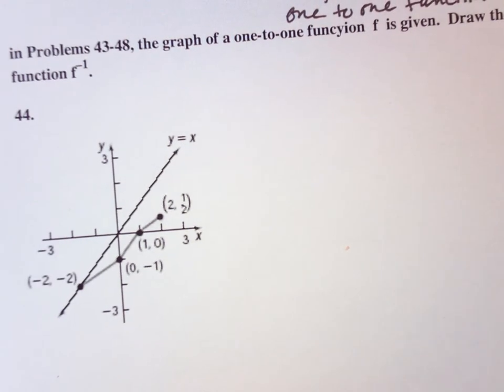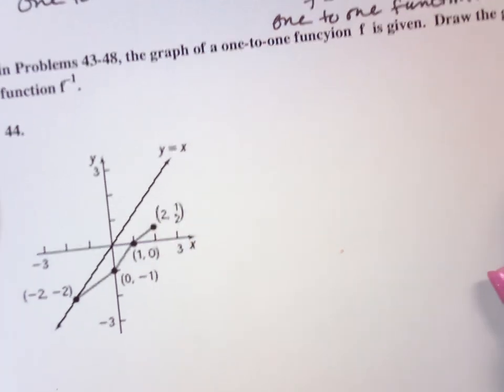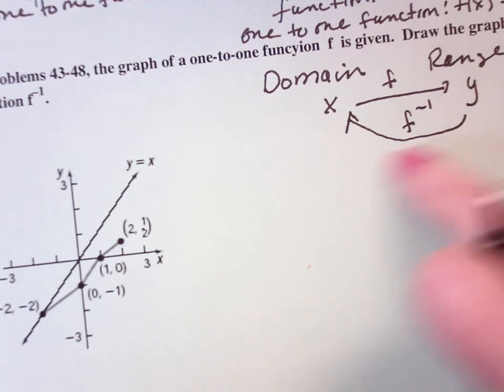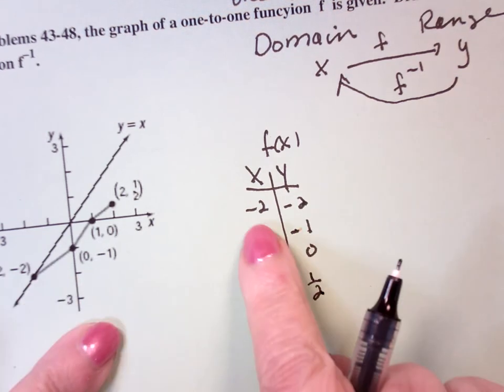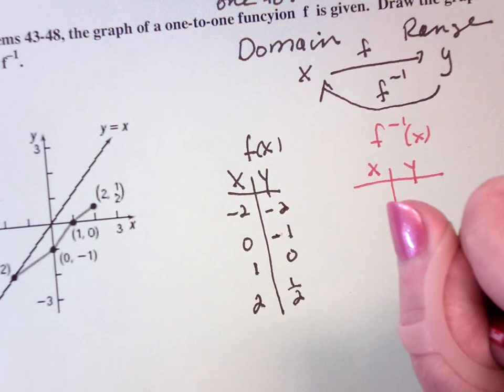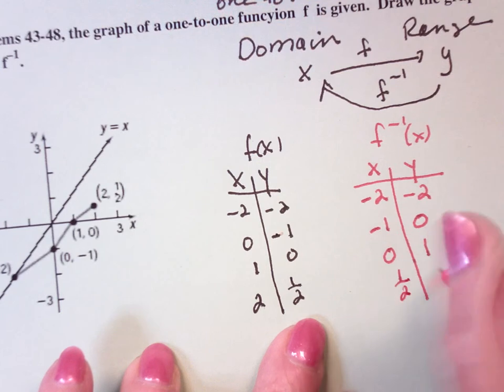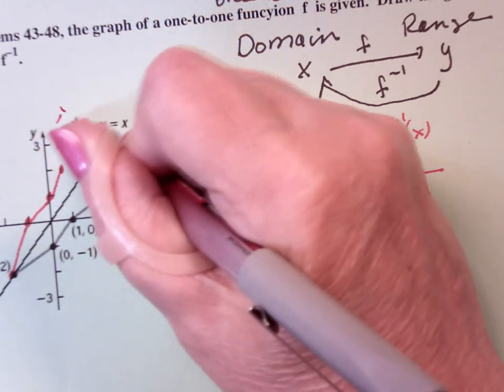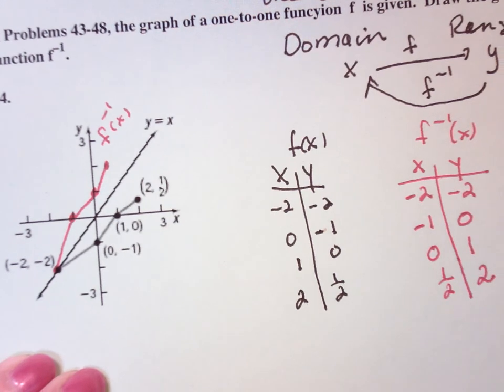150 4 2 page 6 2